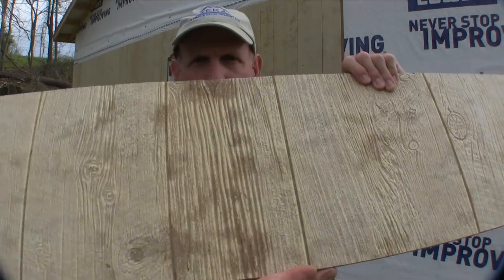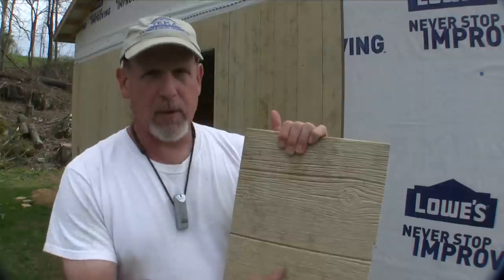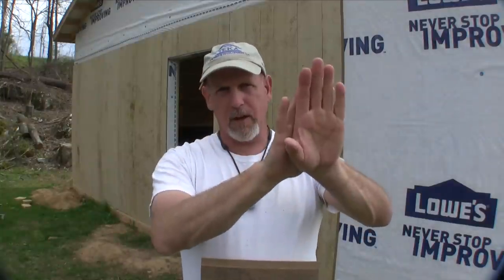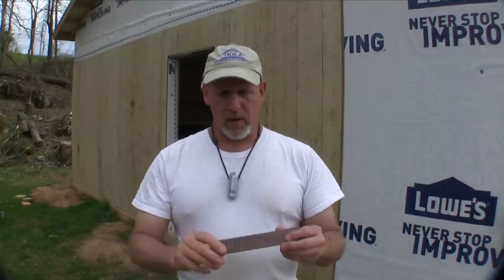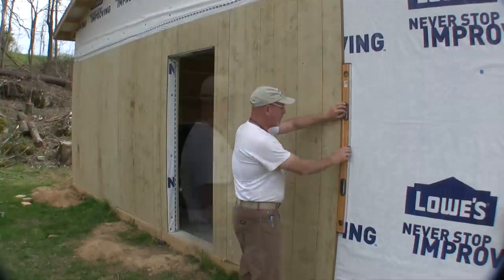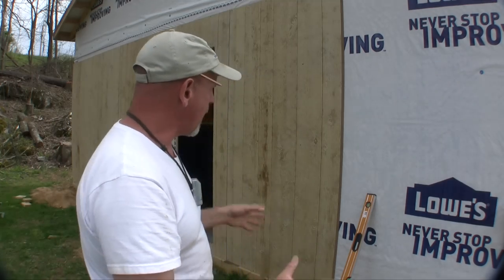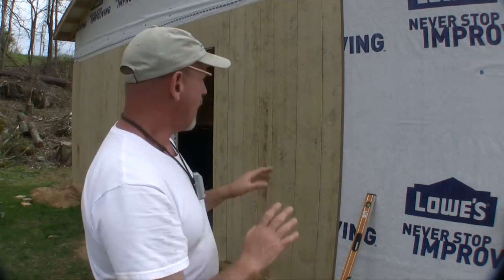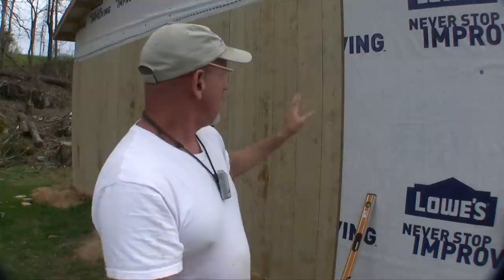Pole Barn Knotty Barnside Paneling / Siding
This is a composite siding product I used on my barn made by LP Building Products called "Knotty Barnside Paneling".  I bought it at Lowe's.  The Lowe's item number is 15601.  It goes up fairly easy and quick and seems to be durable.

I failed to mention in the video, but you need to use a Z-Flashing in the horizontal seams and flash the bottom as well.  Here's a Lowe's item number similar to what I am talking about:  Item Number 366842.